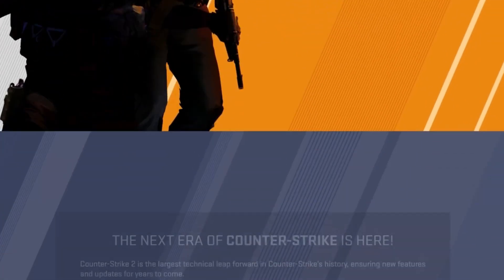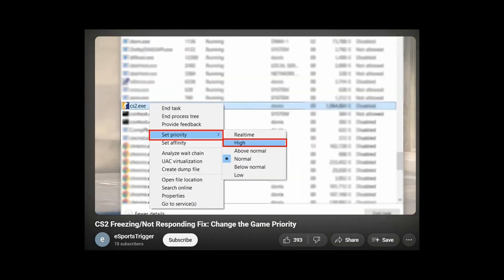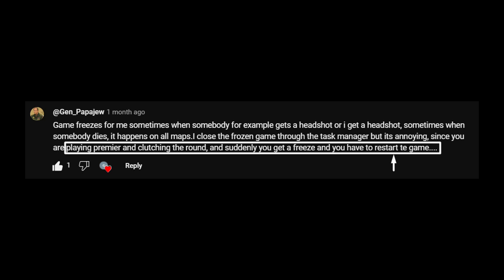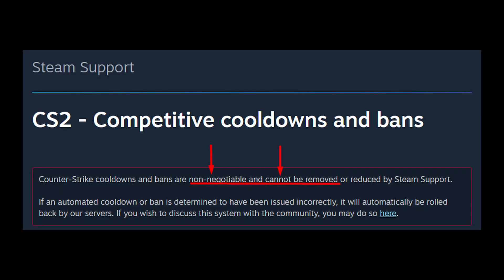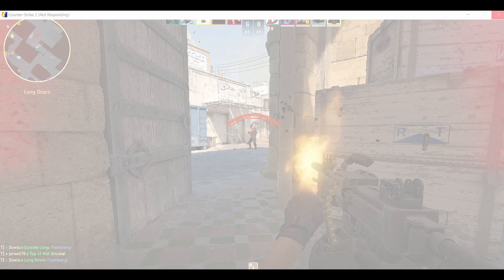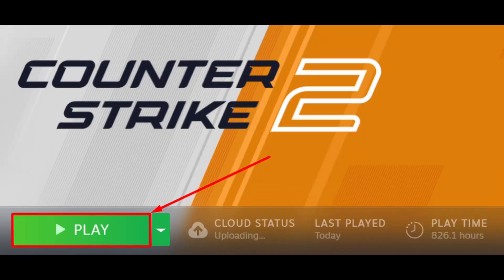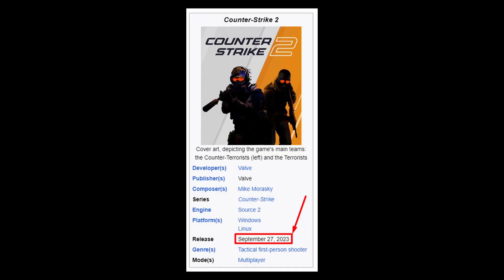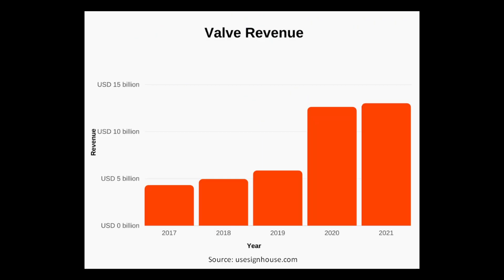CS2 Freezing After Update(s) Fix: Act Quickly! [March 2024 Update]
Building on our previous video released around the launch of CS2, we bring you an essential update. If you haven't seen our first video, catch it on our channel

In this sequel, we unveil a quick fix for CS2 freezing issues - a simple yet effective method for swiftly closing and reopening the game when trouble arises. Don't let freezing ruin your gaming experience!

Unlike Steam and Valve, we genuinely value your feedback and will consider it with care.